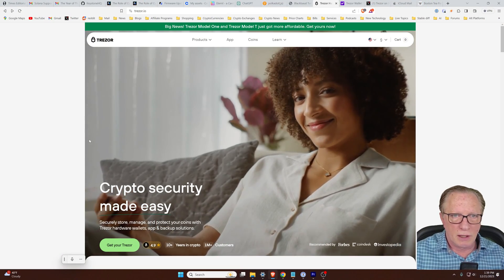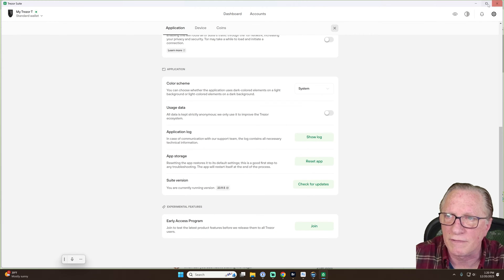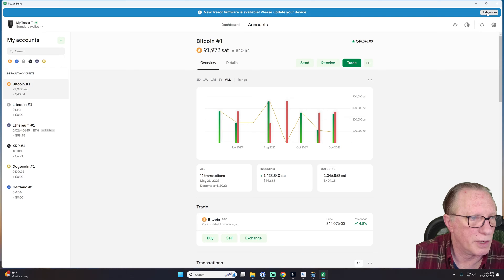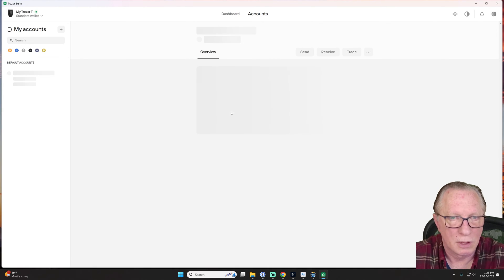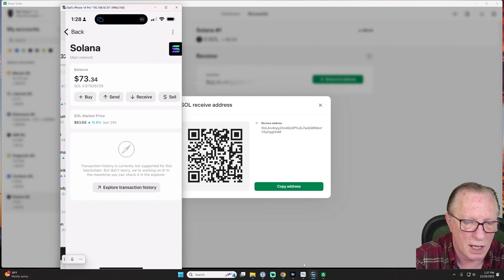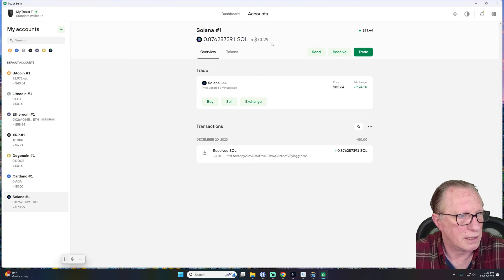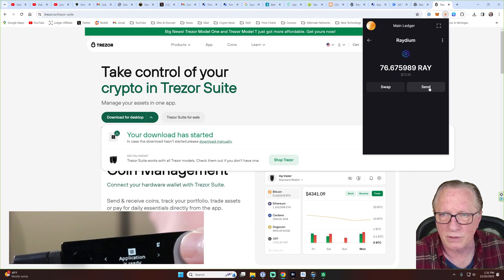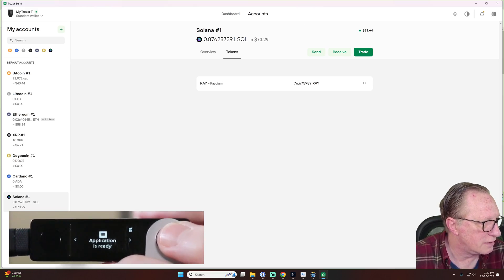Unlocking Solana: Trezor Now Supports Solana Tokens! 🌐✨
🏷️ New Prices:
Trezor Model T: Now just $179 (was $219).

Discover the latest Trezor update! Now supporting Solana tokens on Trezor Safe 3 and Trezor T. Follow along as I guide you through enabling Solana support, creating an account, and funding it. Learn how to manage Solana and its sub-tokens effortlessly with Trezor Suite!

00:00 Introduction
01:22 Download and Install Trezore Suite Version: v23.12.3
02:38 Run the Firmware Update
03:42 Enable Solana Account in Trezor Suite
03:53 Fund the account with some Solana
05:50 Fund the Account with some Solana Tokens (Radium in this case)